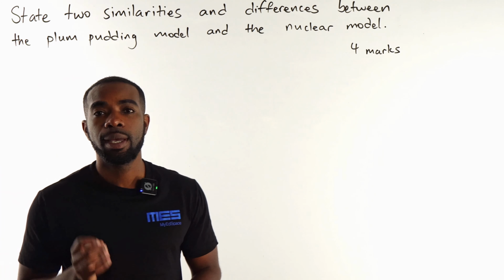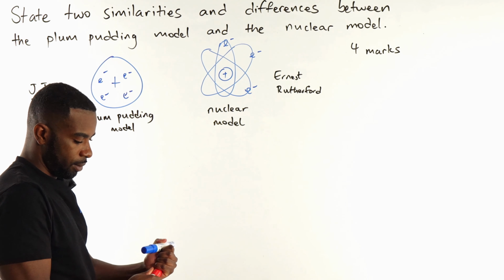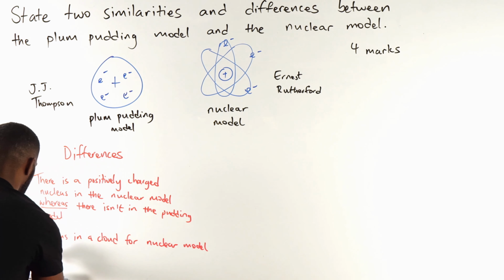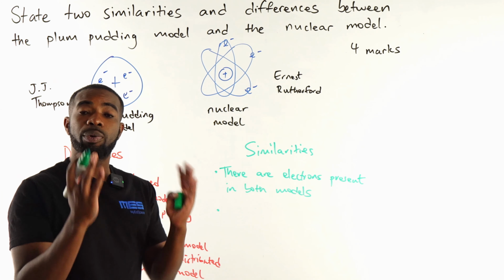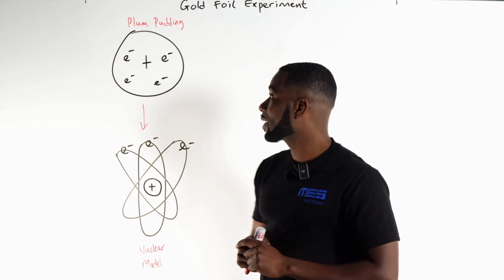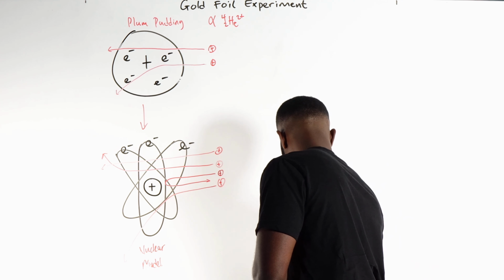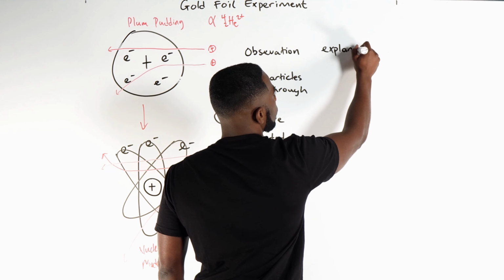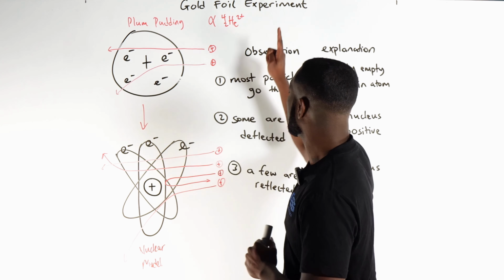Plum Pudding Vs Nuclear Model In Less Than 10 Minutes | GCSE Chemistry